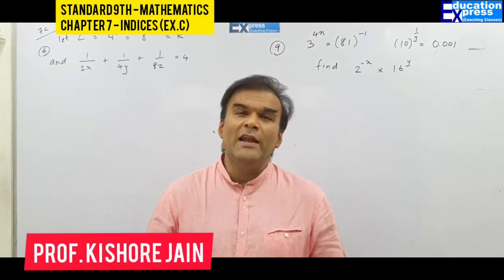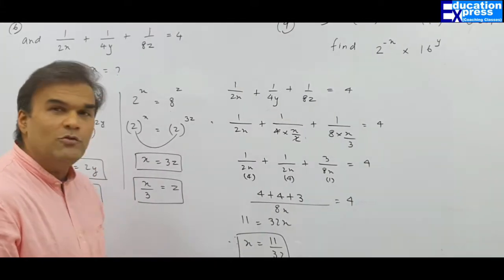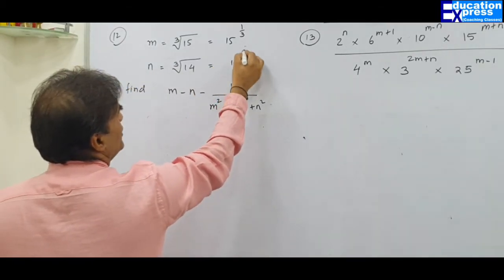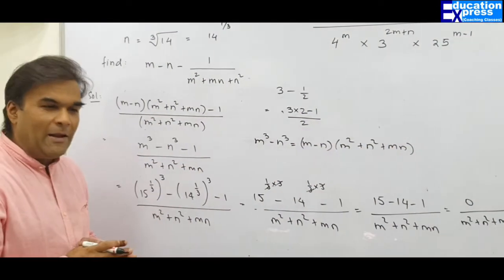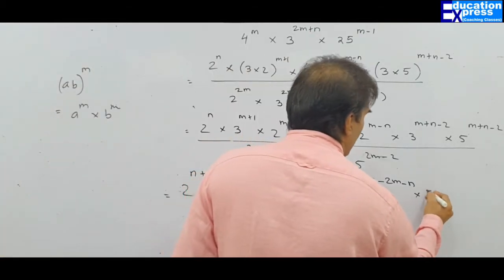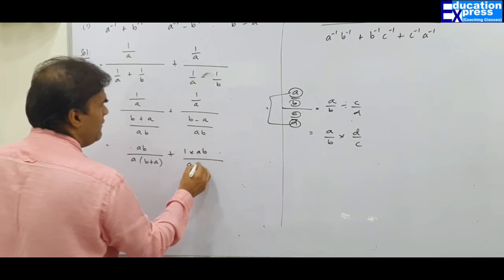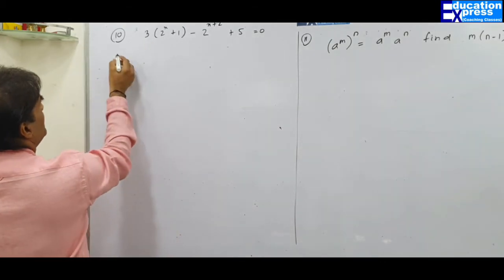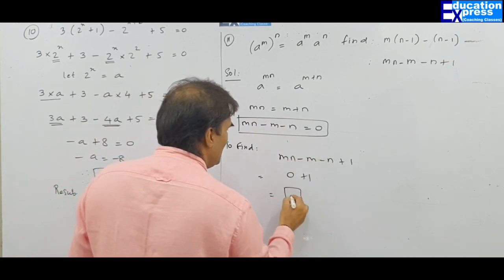Standard 9th - Mathematics - chapter 7. Indices ( exercise C)